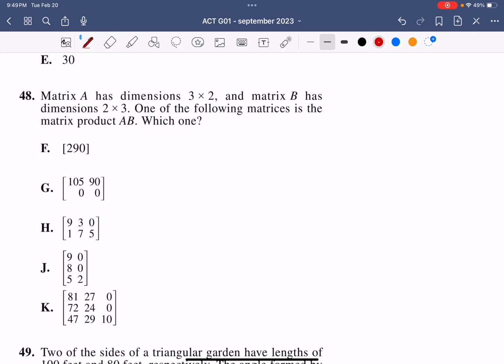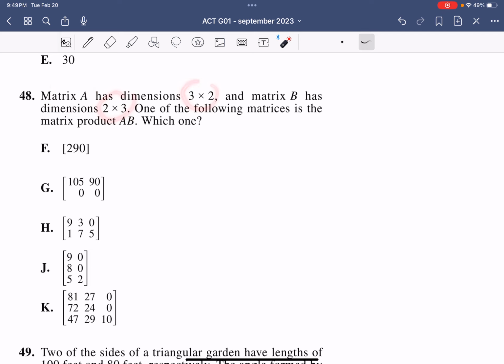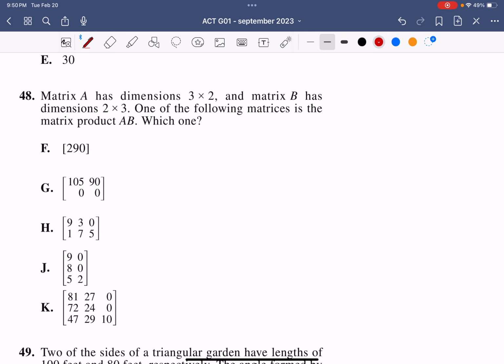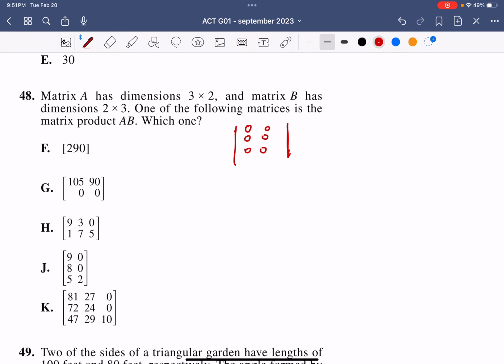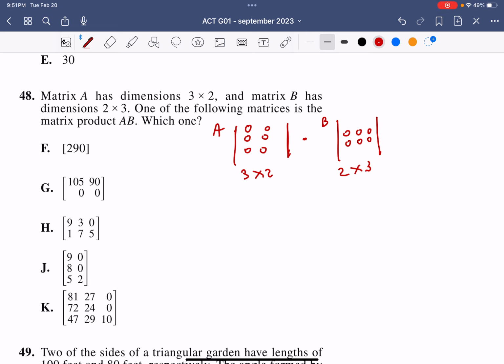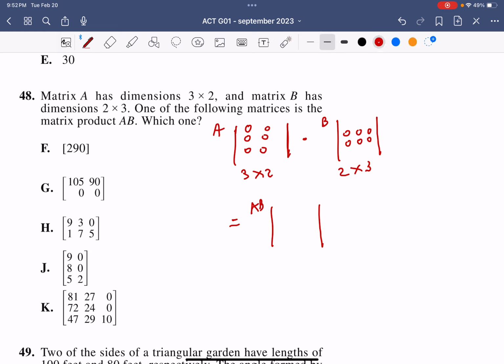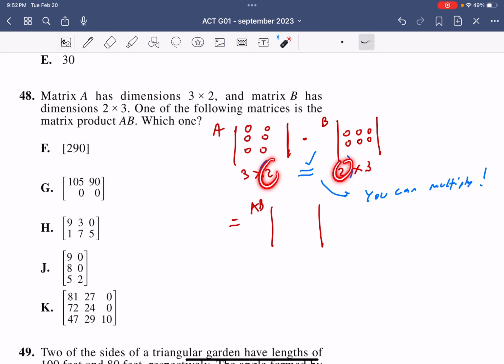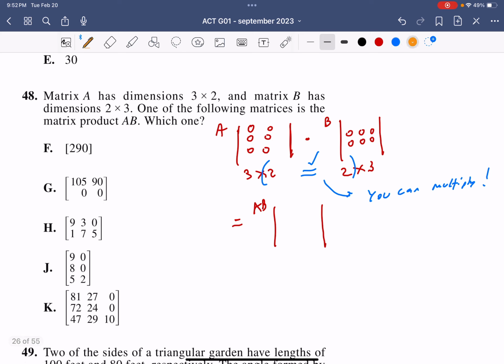ACT G01 Math Question 48